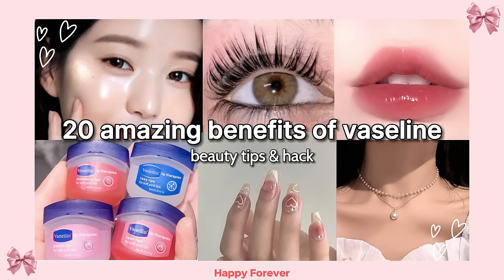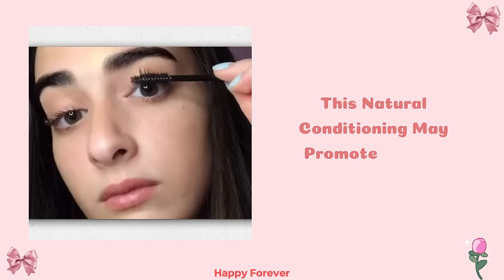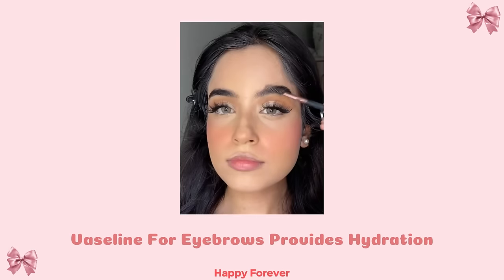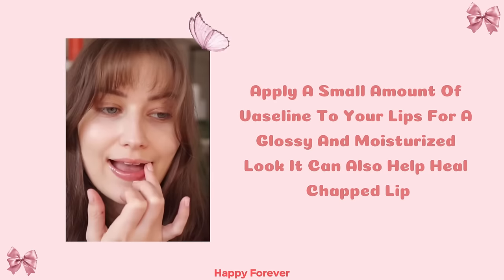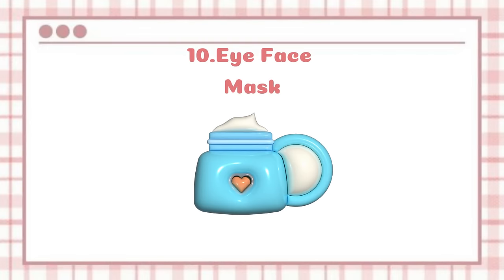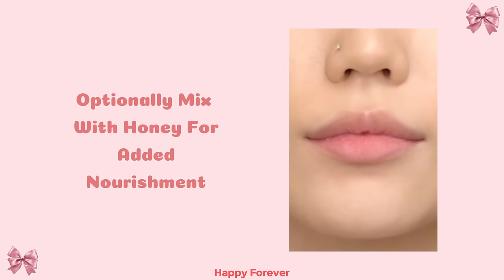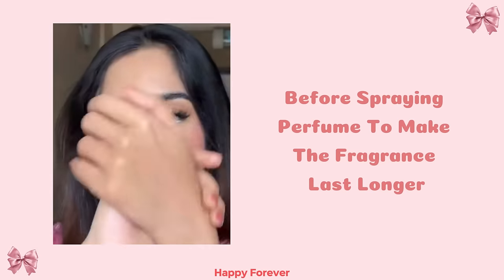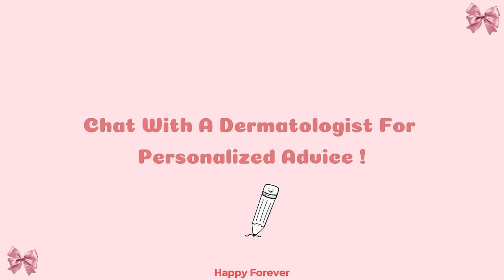amazing benefits of Vaseline beauty tips and tricks 🎀